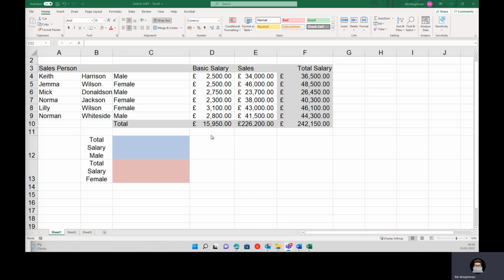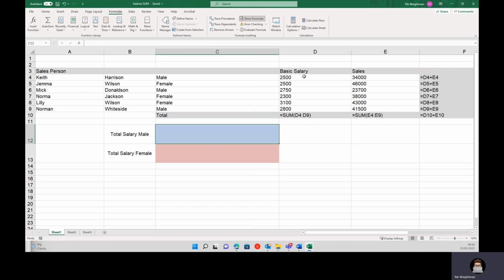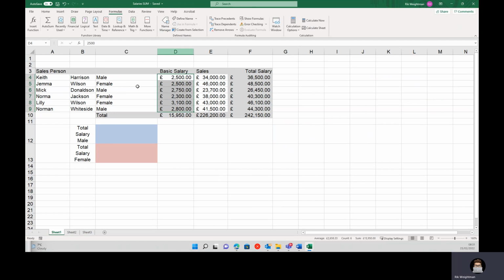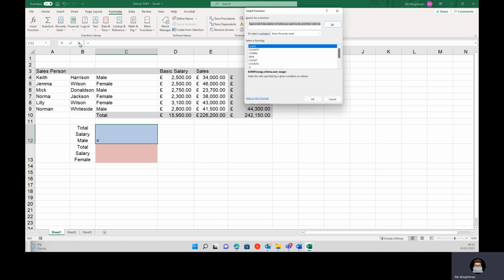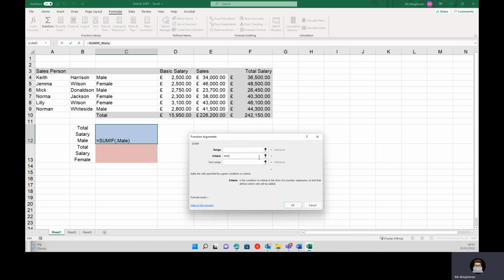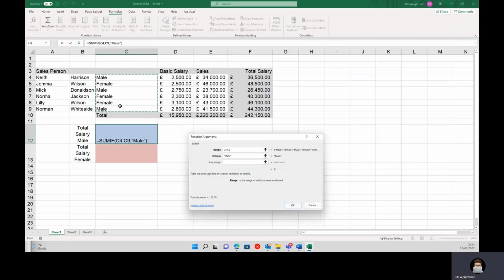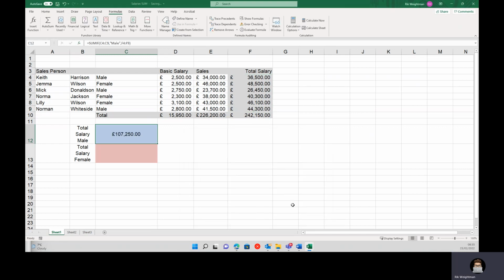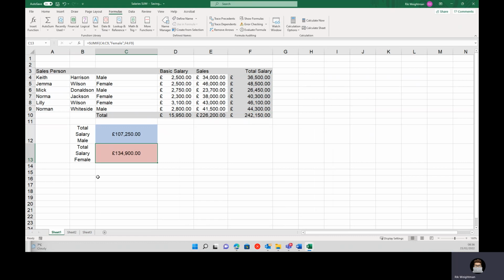How to add in Excel